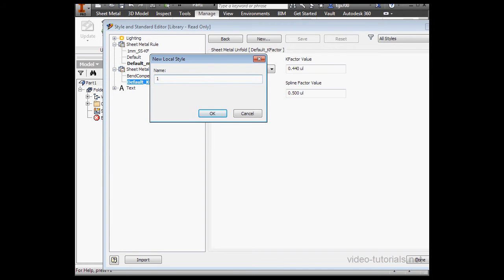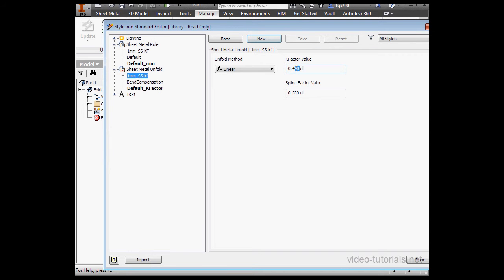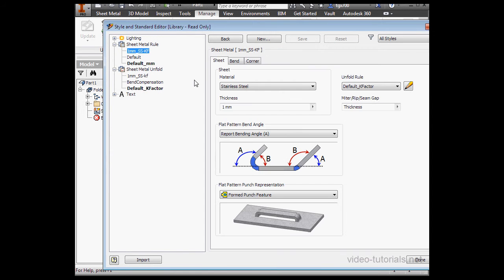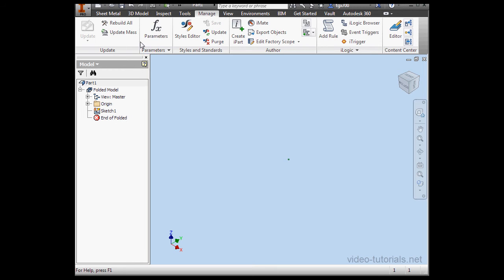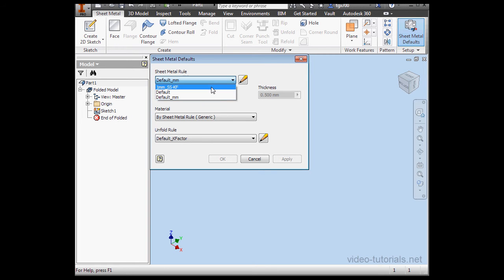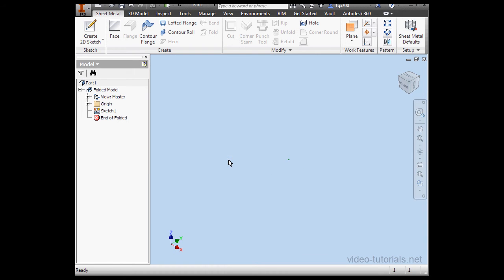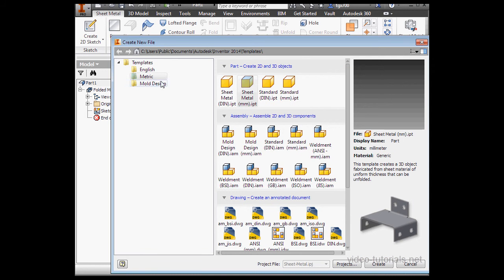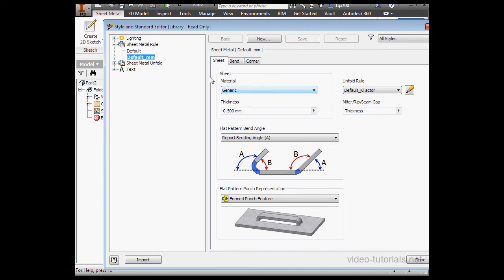How to create rules #2 AutoDesk Inventor Tutorials (Sheet Metal Design)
To save 10% on all courses, please enter "youtube" at checkout. In this AutoDesk Inventor video tutorial about Sheet Metal Design for beginners, we learn about sheet metal rules. Get serious about your career and buy this course!